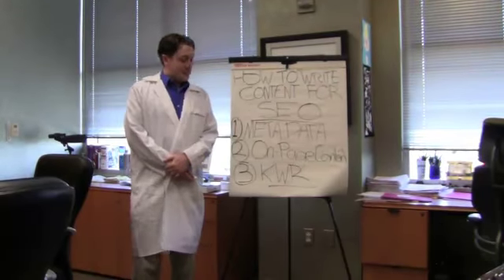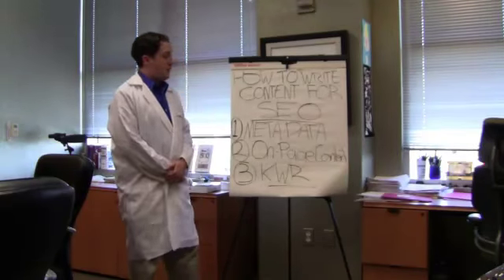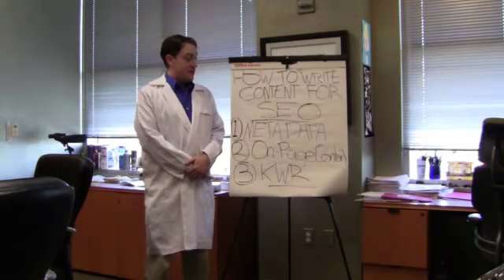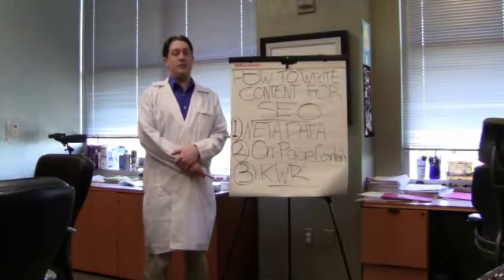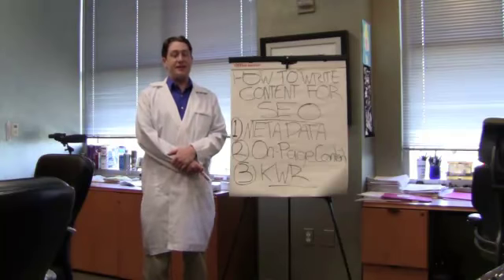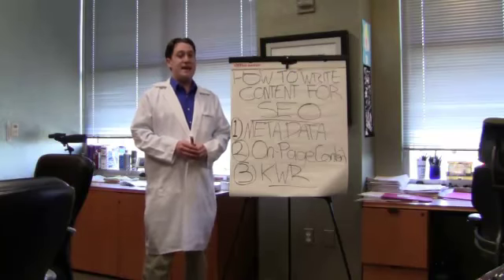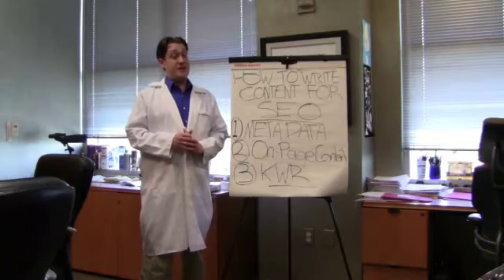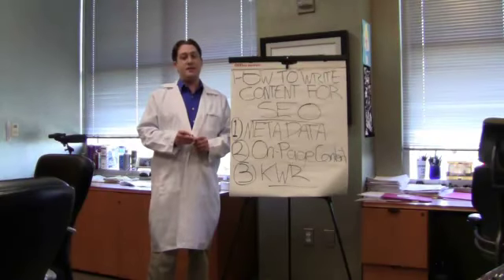How to Write Content for SEO -- Part 1: Meta Data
Learn how to write optimized Meta Data such as Title Tags and compelling Descriptions Tags for your site's pages!